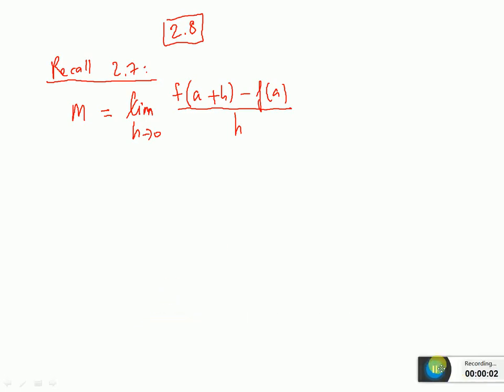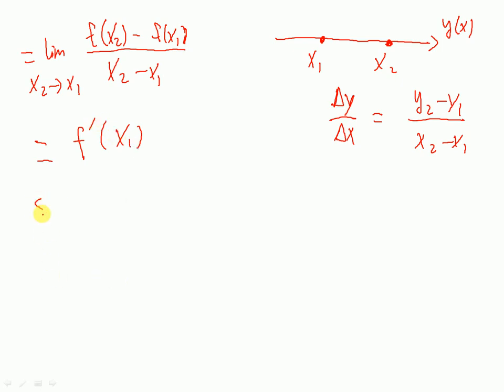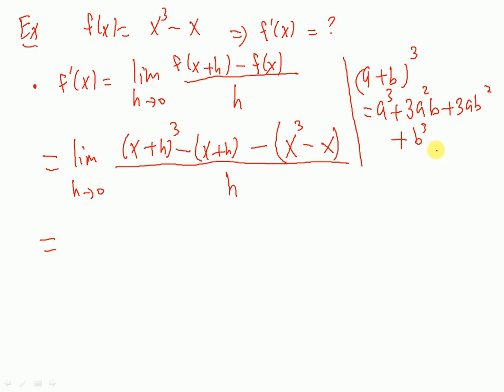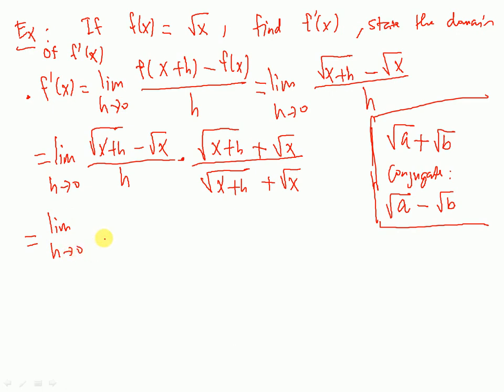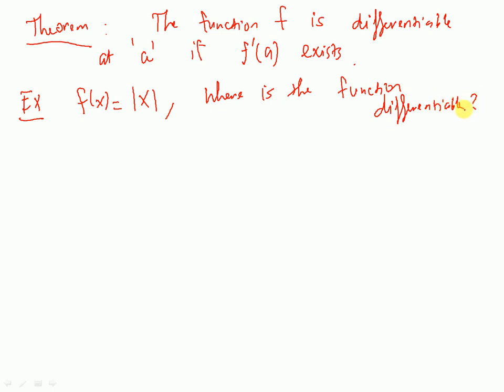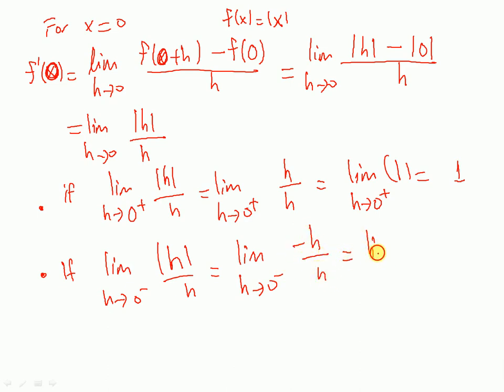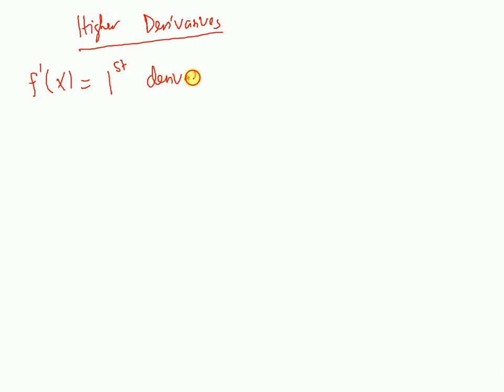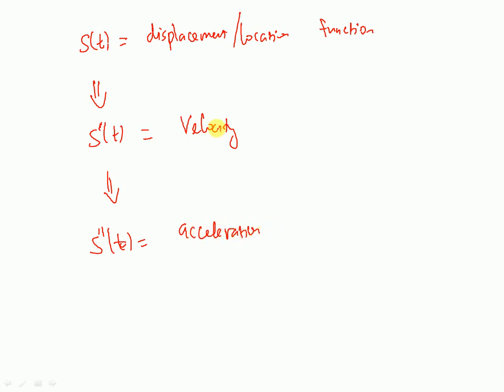Calculus Steward Section 2.8